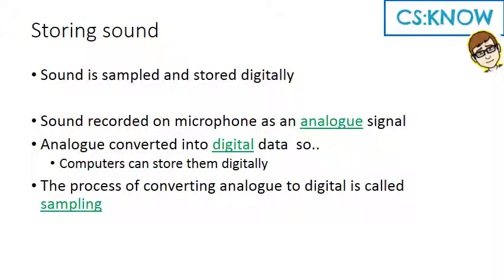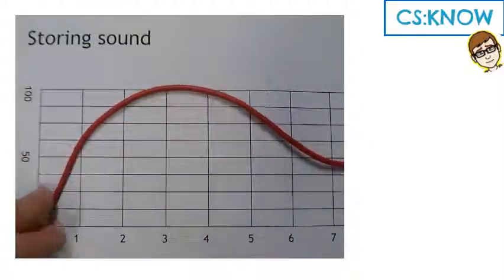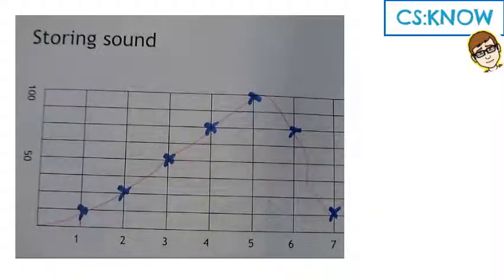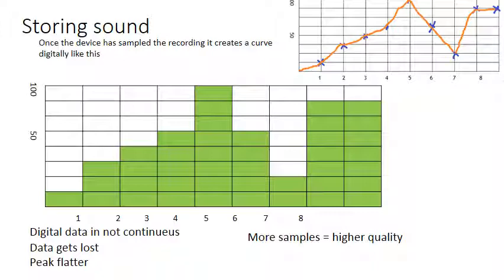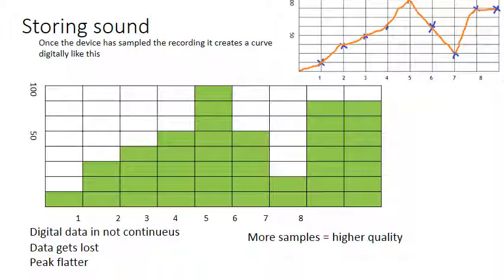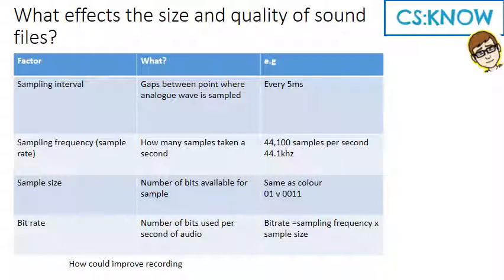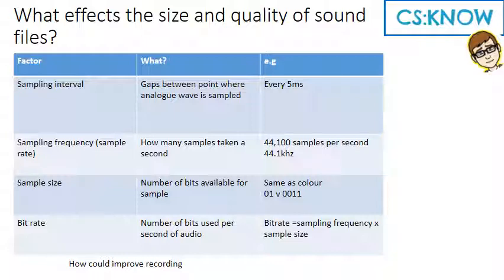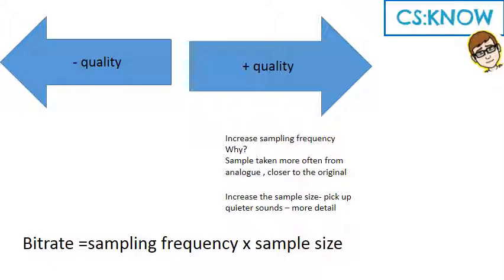How a computer stores sound